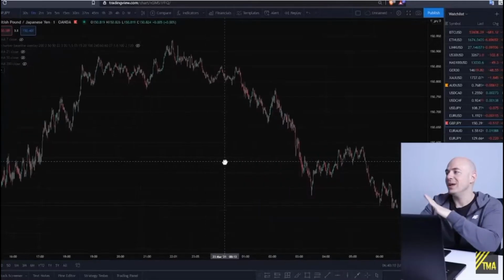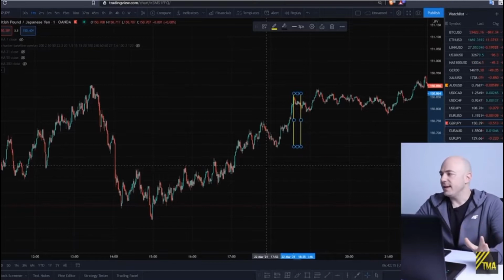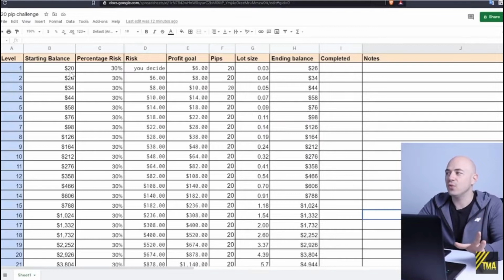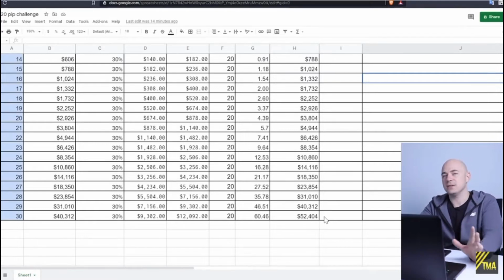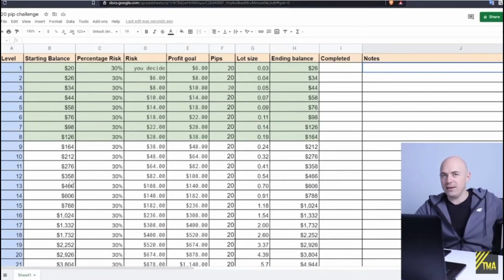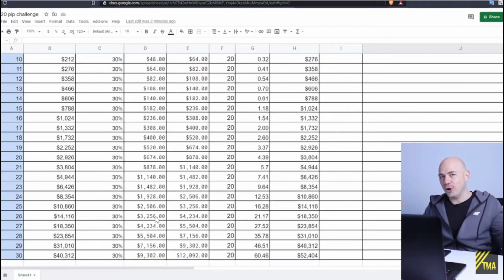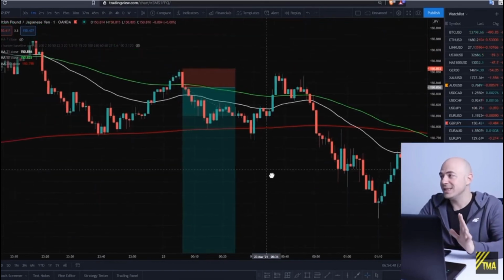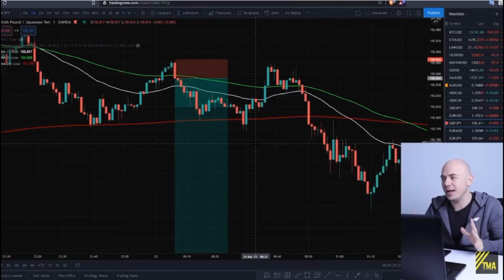20 to 52000